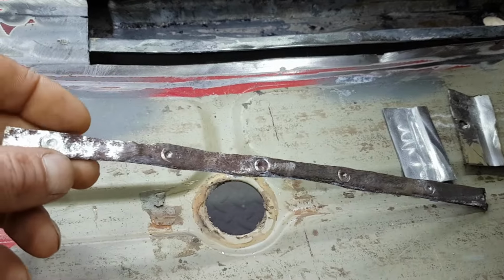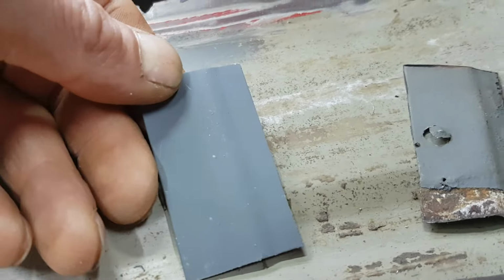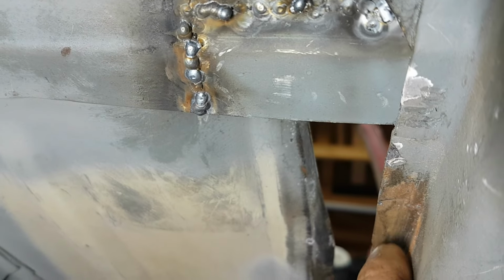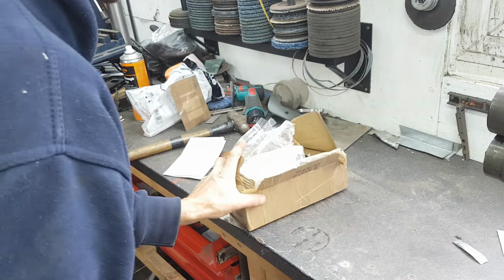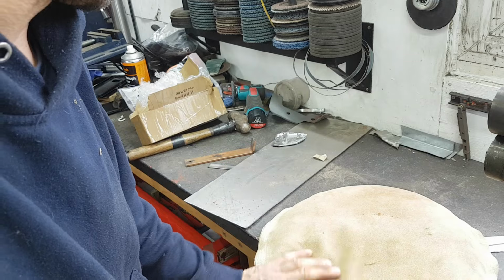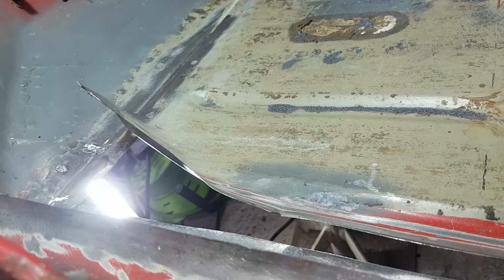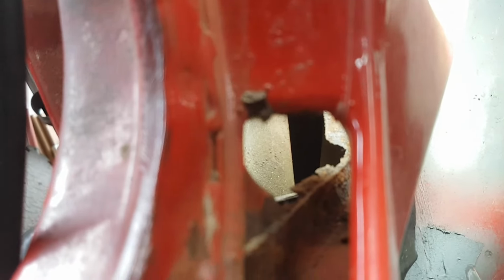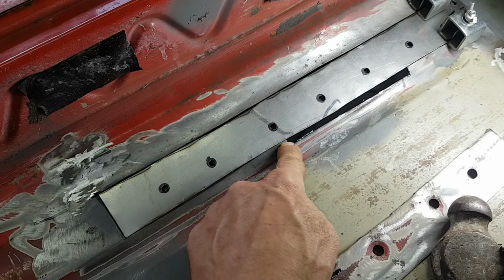FORD ESCORT XR3I Mk4 Cabriolet Restoration project. N/S/F Floor and chassis repair Part 2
In this vid i finish off the N/S/f floor and chassis repair.
plus new shocks and tool have come.
Part numbers KYB shocks
Rear shocks 333079
Front shocks 333802
First line cables
Front cable fkb1141
Rear cable fkb1014. rear cable non abs.
Please take look at Scott Kyle parts on ebay Retrobits 4444
Parts on restoration from Scott underside bolt kit and fuel pipe.
lots more vids to come